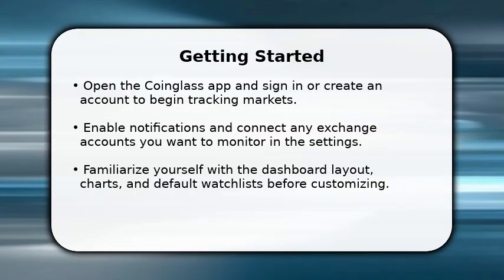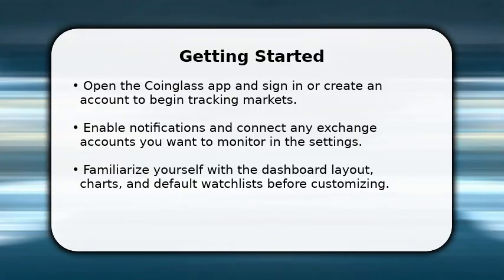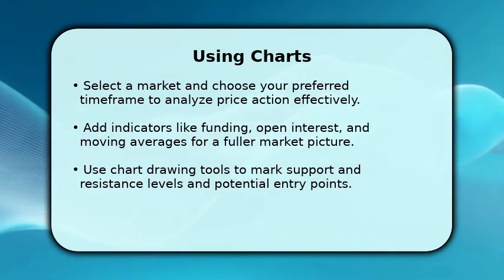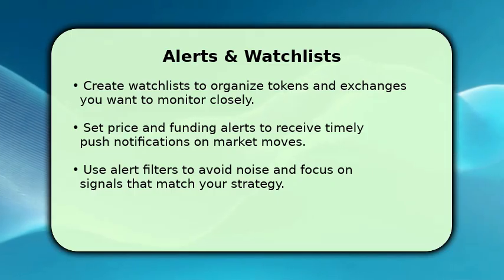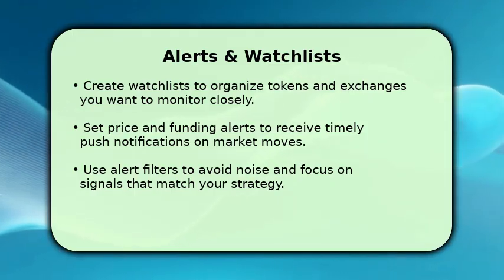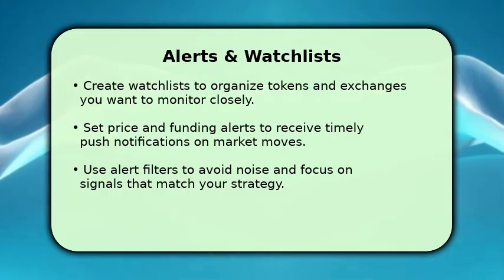How to Use Coinglass App (only Way)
How to Use Coinglass App (only Way) | 🔒 Surfshark VPN Deal — Stay private and secure. $1.99/mo + 3 Months Free ▸

Learn the essential features and tips for maximizing your experience with CoinGlass, a leading cryptocurrency wallet app. This video guide covers account setup, transaction management, security practices, integration of various crypto platforms, and advanced settings to enhance control over digital assets.

CoinGlass App Tutorial, Cryptocurrency Wallet Setup, Manage Crypto Transactions, App Security Practices, Integrate CoinGlass with Exchanges, Advanced Features in CoinGlass